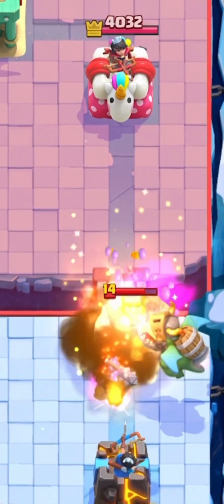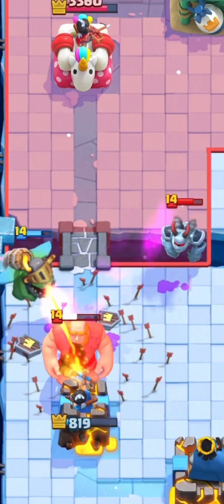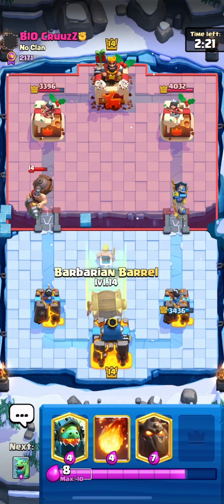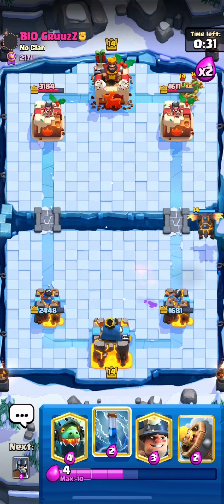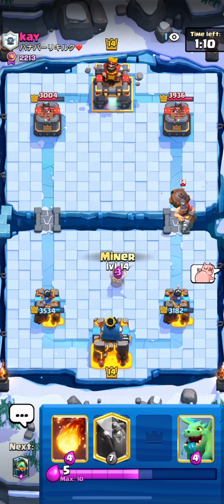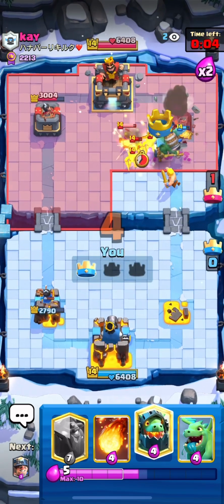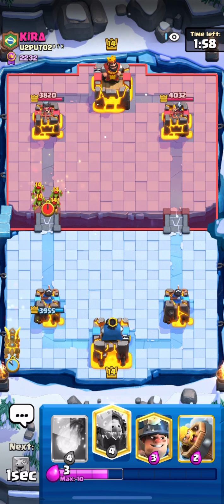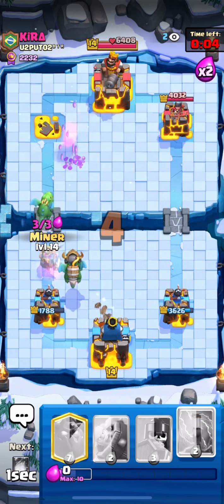DOMINATING LADDER With My NEW LAVA DECK 💯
Today I DOMINATE ladder with this new lava hound deck!